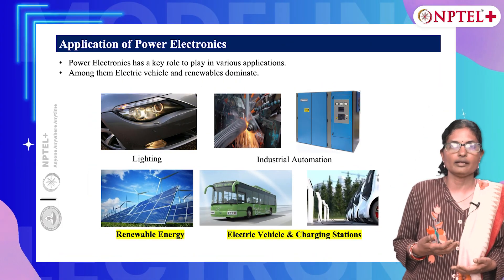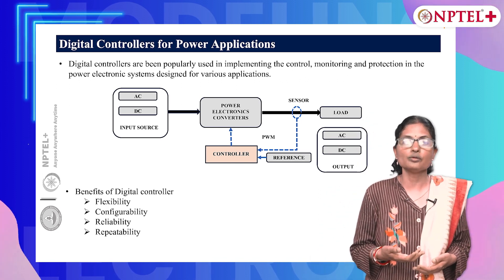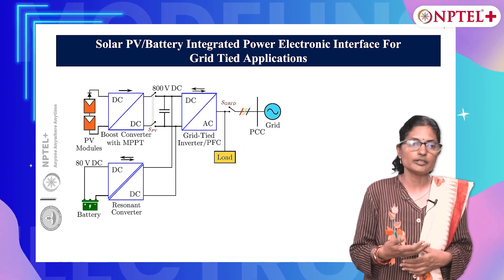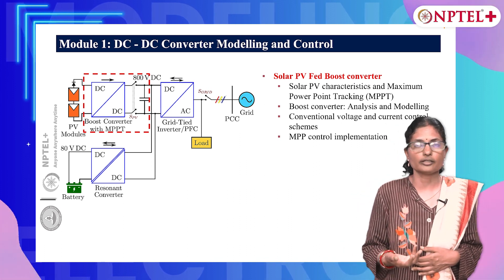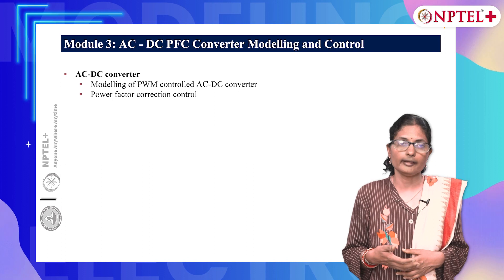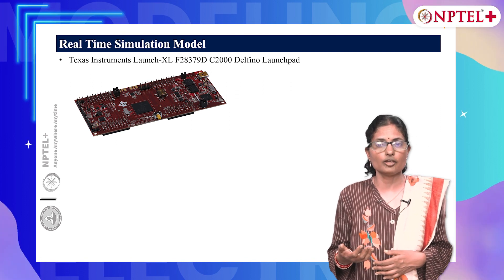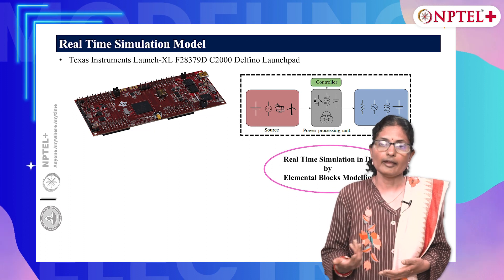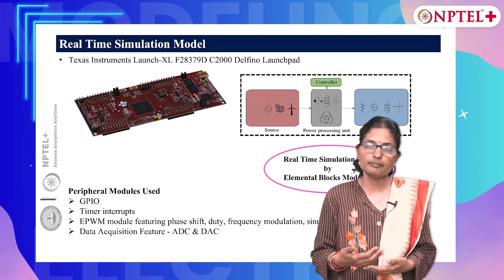Intro | Modeling and Digital Implementation of Power Electronic Converters for Renewable Application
Prof. N. Lakshminarasamma
Department of Electrical Engineering,
Indian Institute of Technology,
Madras

Modeling and Digital Implementation of Power Electronic Converters for Renewable Application